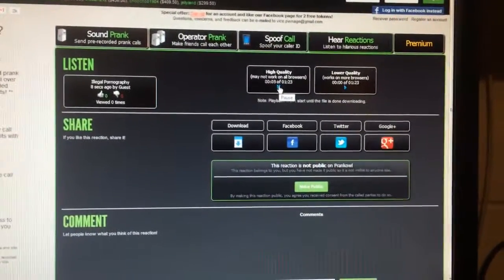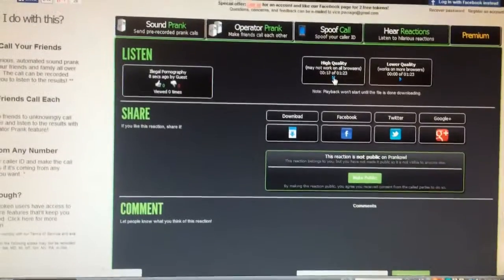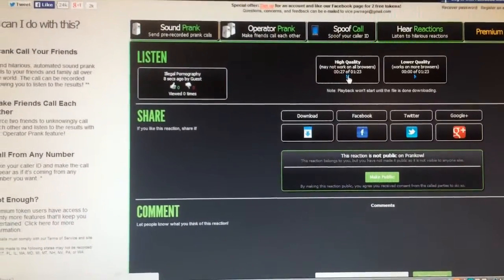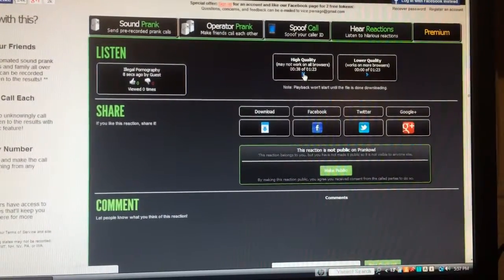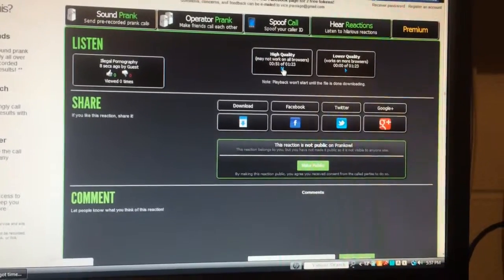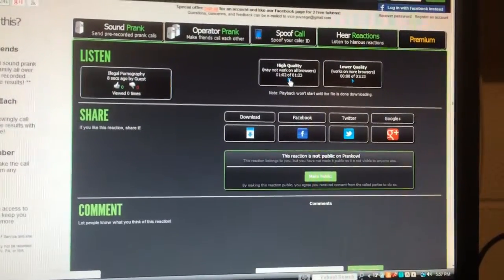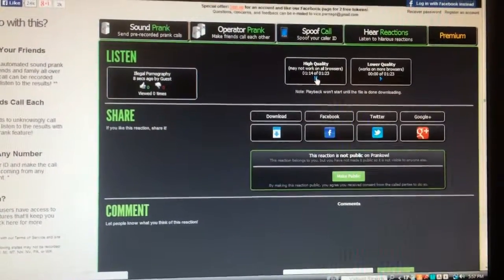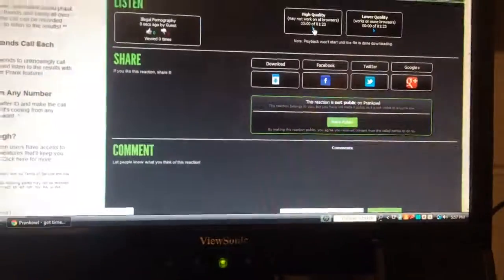Prankowl.com prank call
This is a prank call I did to my friend using prankowl.com Thought it was pretty funny so I decided to upload it.